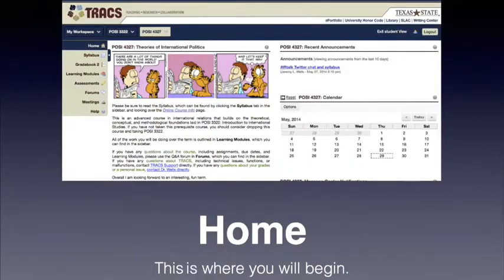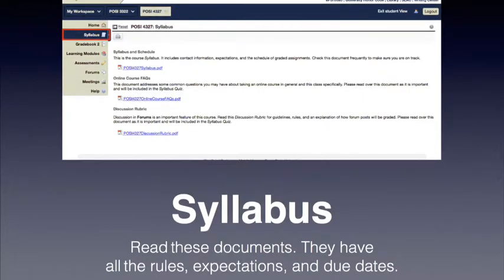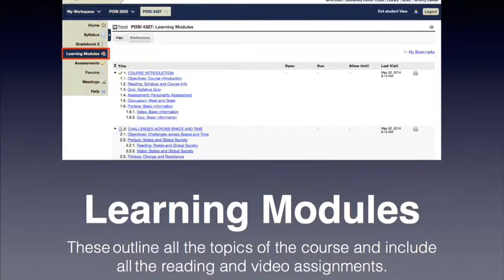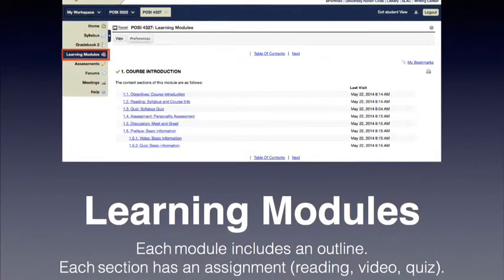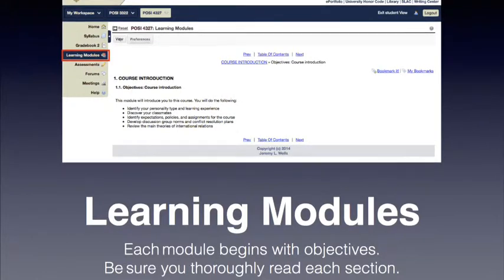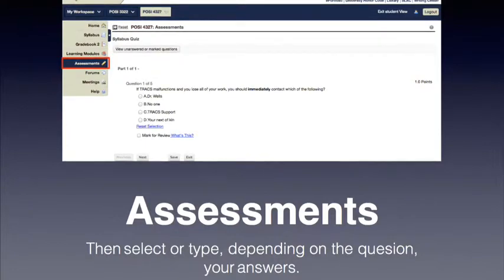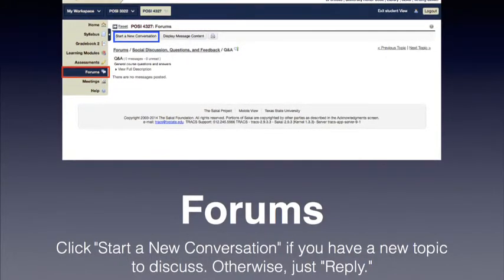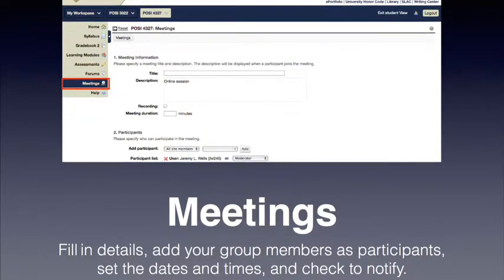POSI 4327 Introduction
This is an introduction to the format and tools for POSI 4327: Theories of International Politics, by Dr. Jeremy Wells, Texas State University